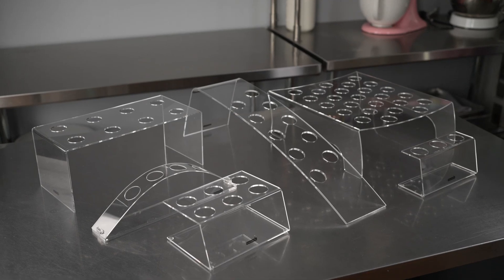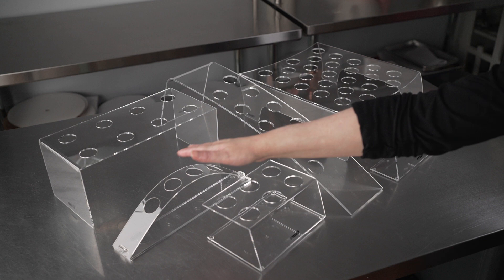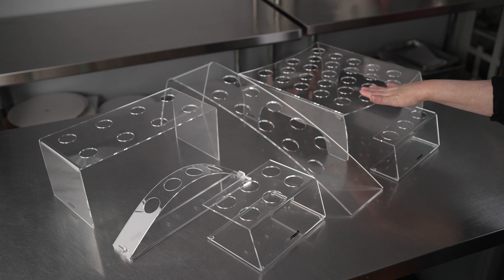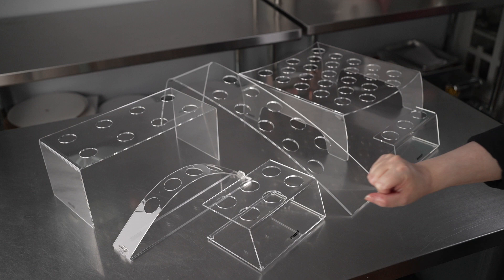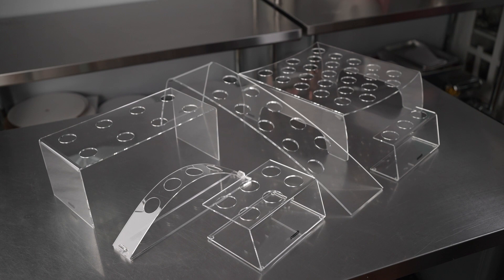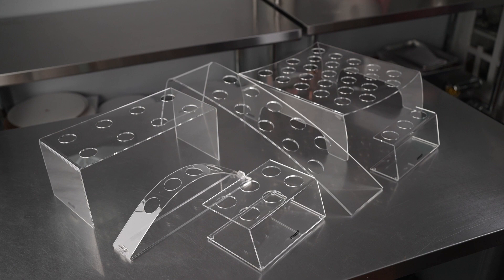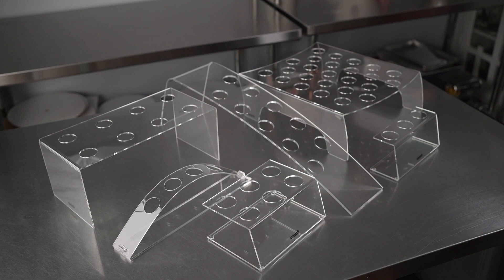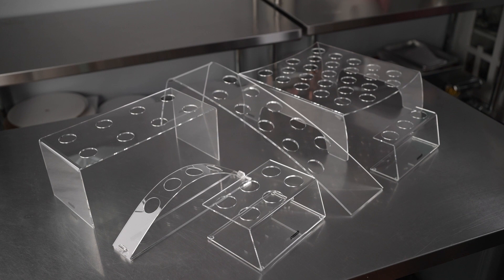Acrylic Cone Stands - Restaurantware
Check out this product demonstration video of the Acrylic Cone Stands from Restaurantware.
Item codes:
RWP0070C
RWP0071C
RWP0072C
RWP0395C
RWP0408C
RWP0409C